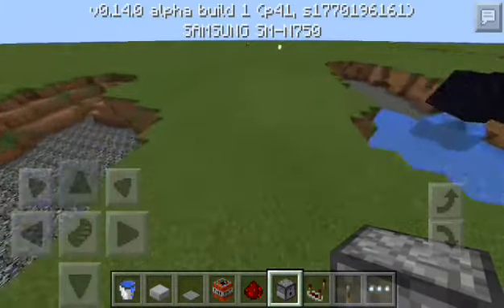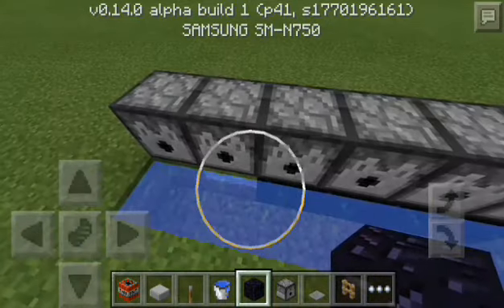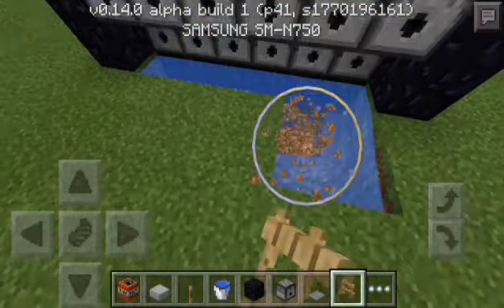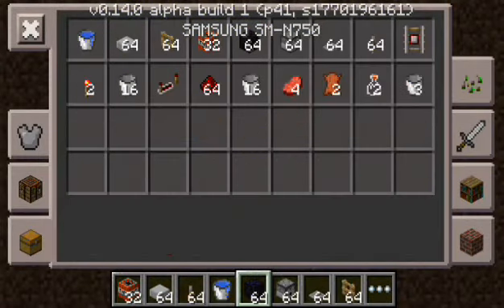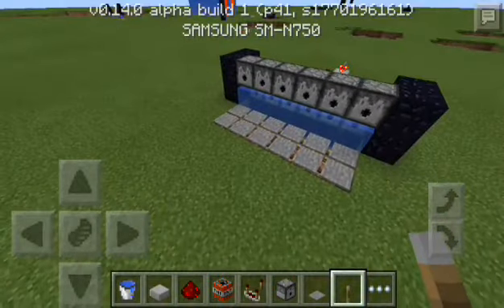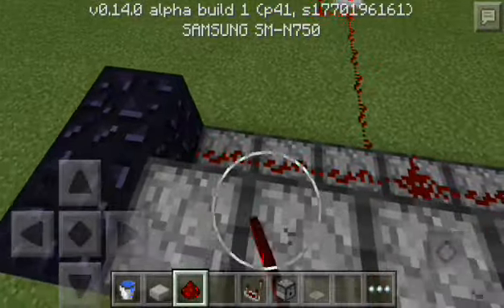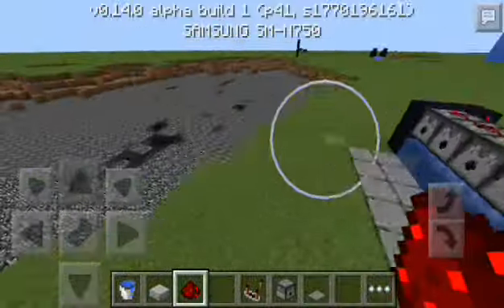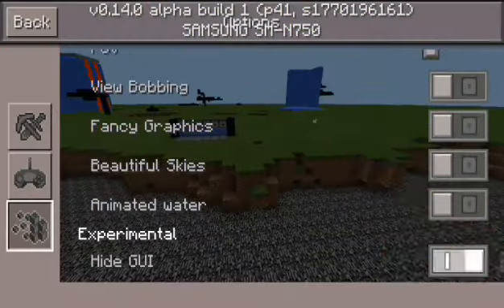How To Make An Automatic Rapid Fire TNT Cannon (Machine Gun) In MCPE 0.14.0 |Minecraft PE How To #20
Server IP:
psn.conflictpe.net 19132